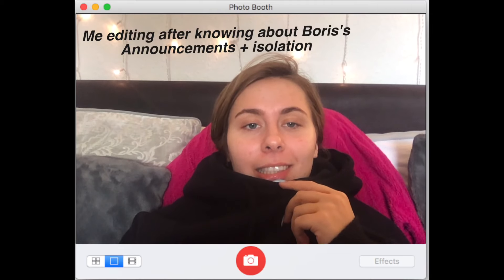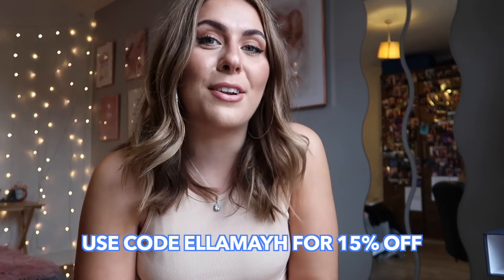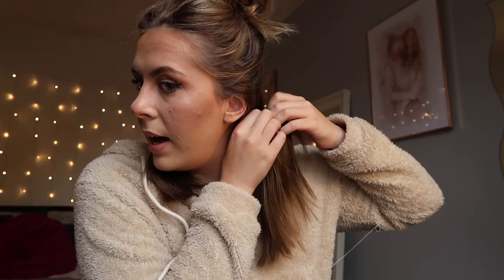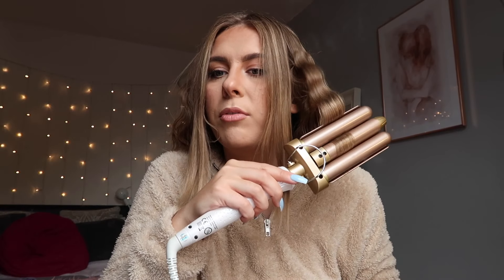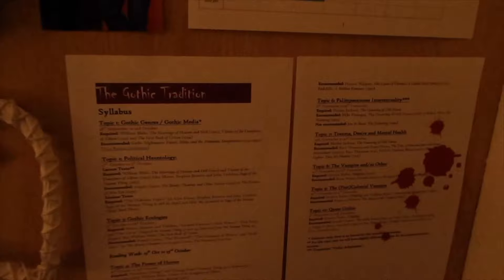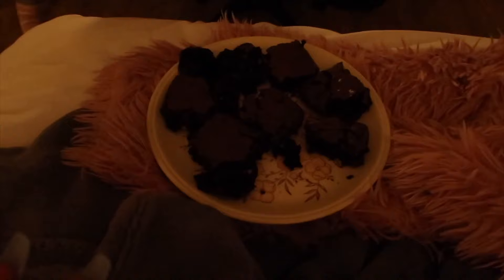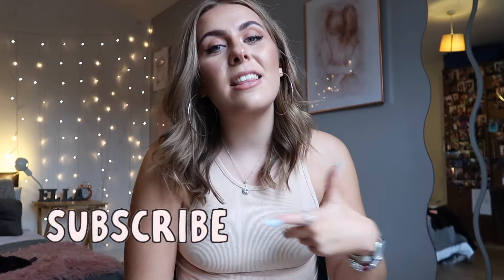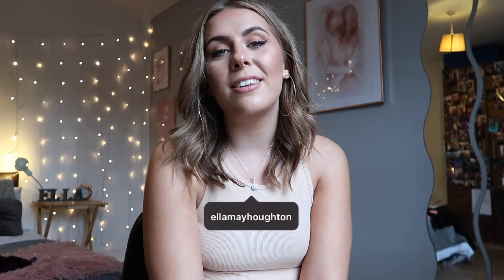Freshers Week Vlog 2020 *but my housemate got covid so we had to isolate*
This is my Freshers Week Vlog 2020... with a twist. If you are heading to University and have had the strangest freshers week ever then ME TOO SIS!

FAQ:

Canon G7X Mark II
Canon 700d
Big Tripod
Small Tripod
Neewer Ringlight
SD card

What university do you go to?
I go to the University of Nottingham in the UK!

What planner do you use?

Zaful: 18ella
Shein: 15offella

You as a customer do not pay more because I have used an affiliate link, it does not affect you in any way other than a small percentage of the sale may go to the person who generated the link. You pay no more, no less for buying, it is a tiny amount that goes to the person who influenced sale of the
item.